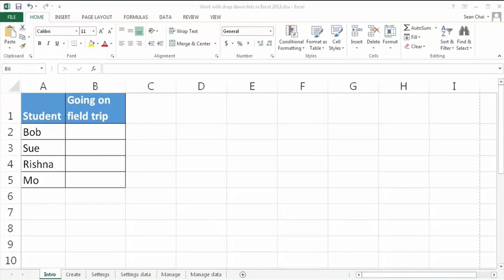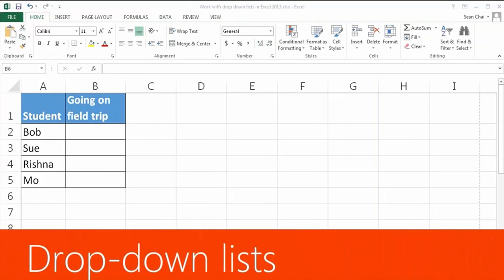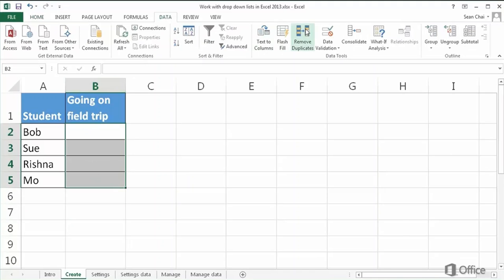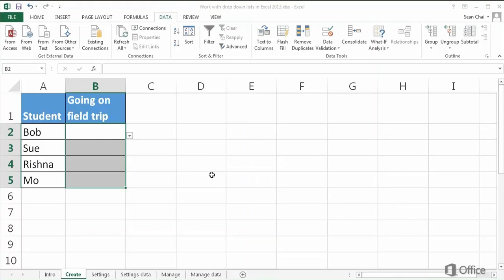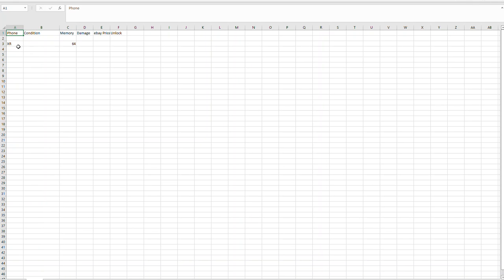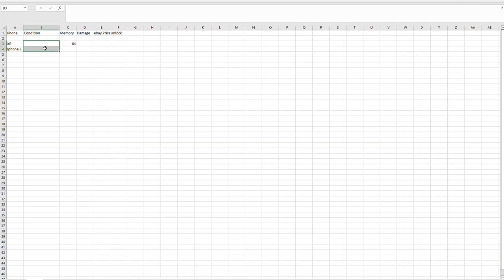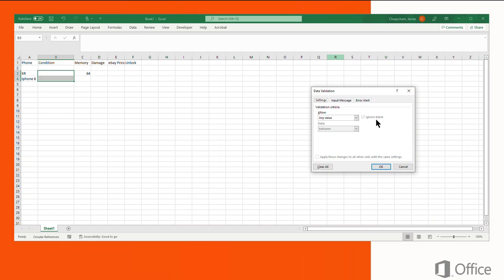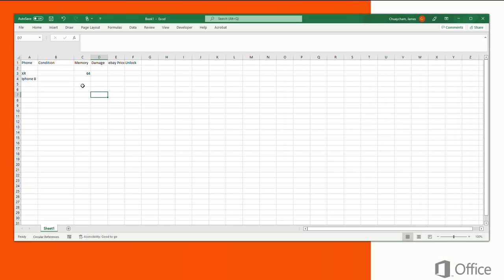Microsoft Excel - How to Easily Create Drop Down List